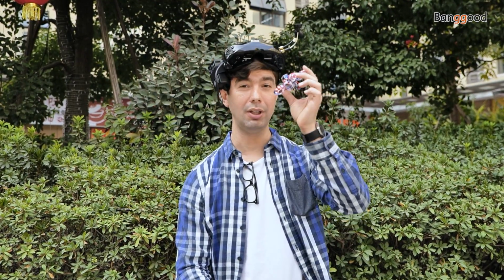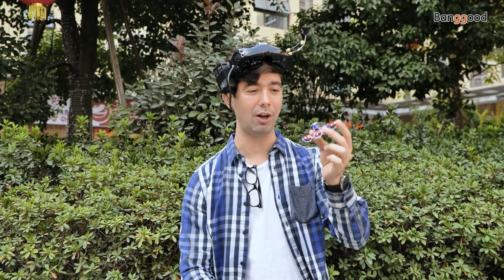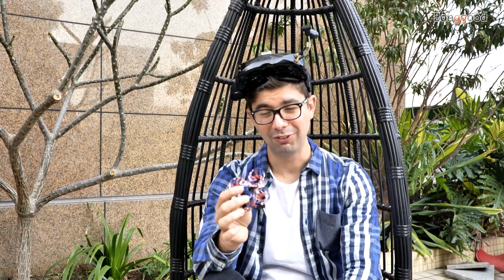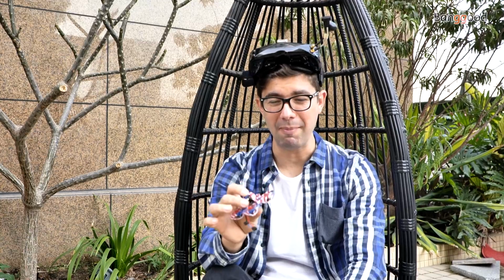Flying Eachine US65 DE65 PRO drone with eachine ev300o fpv goggles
Testing Eachine drone with FPV Goggles.